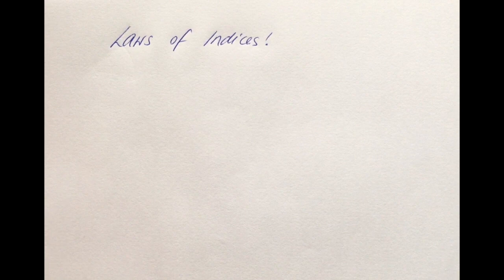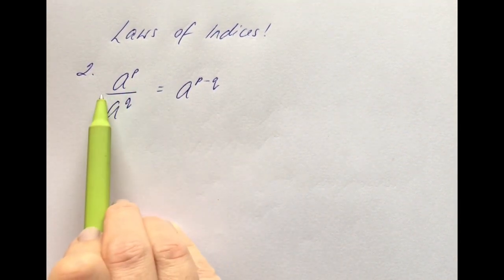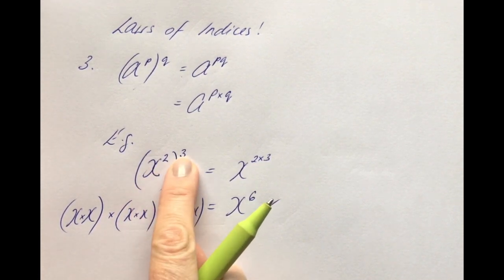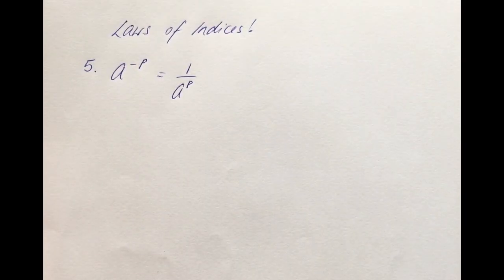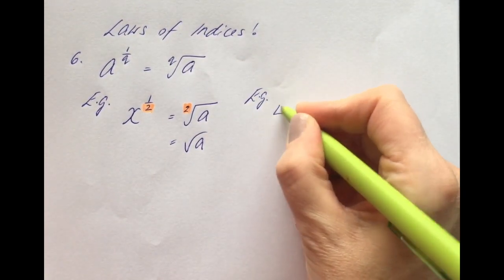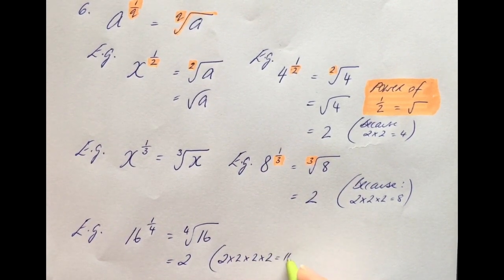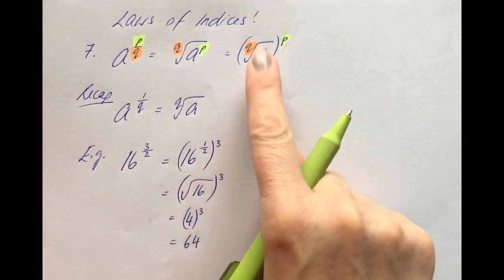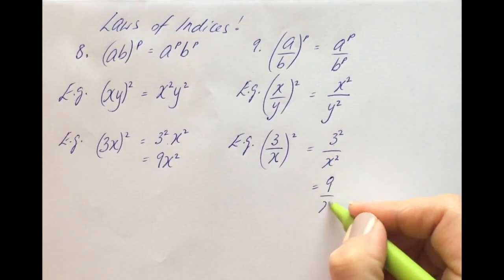Indices JC HL, LC OL, LC HL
This video explains in detail all 8 Laws of Indices in the Log Tables p.21. These 8 Laws need to be understood at Junior Cert HL and Leaving Cert OL & HL.